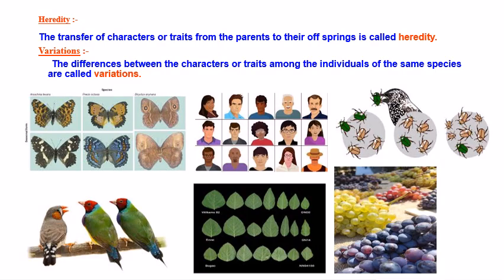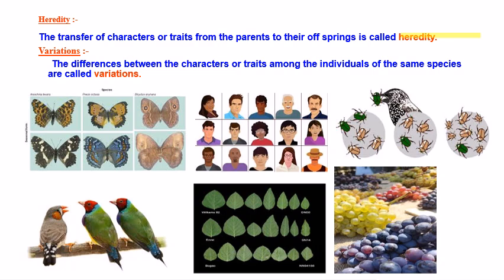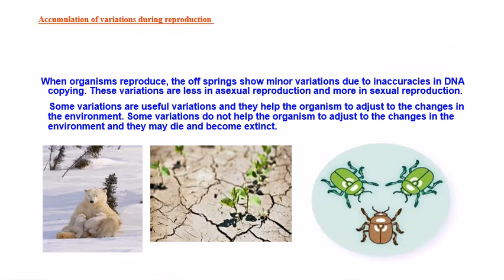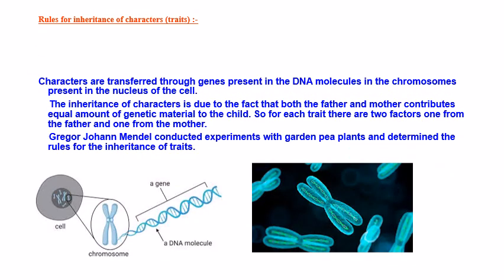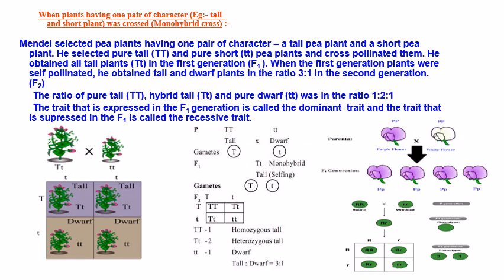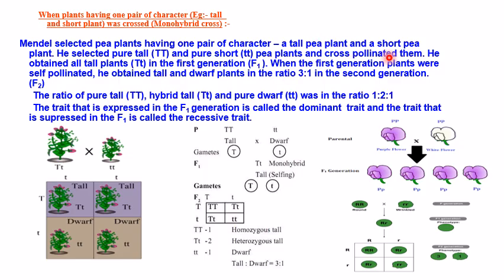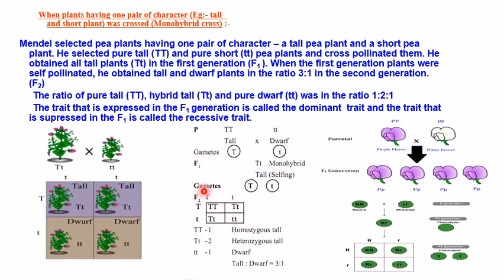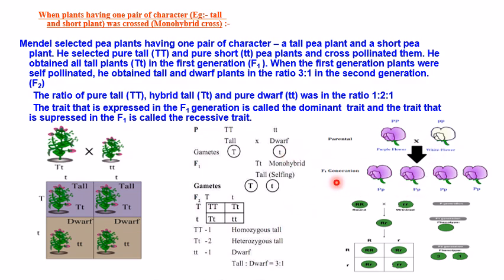HEREDITY AND EVOLUTION(CLASS 10 CBSE)